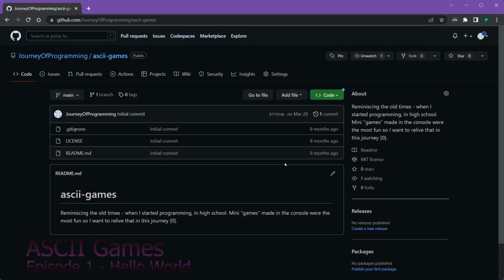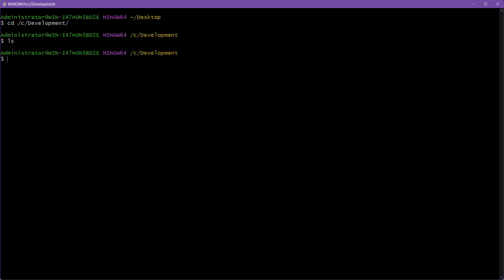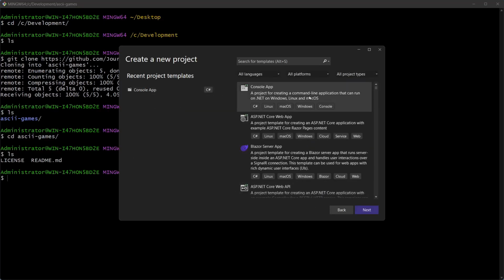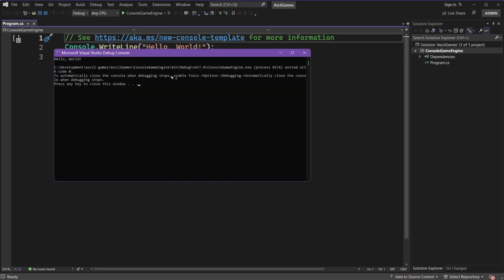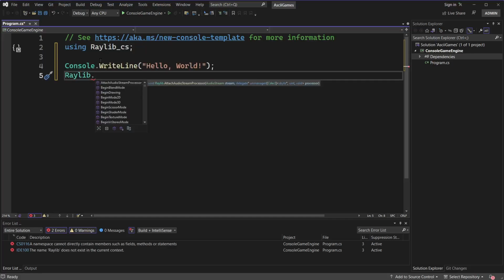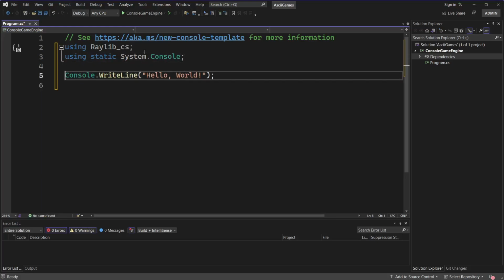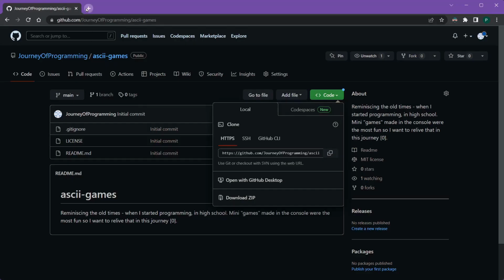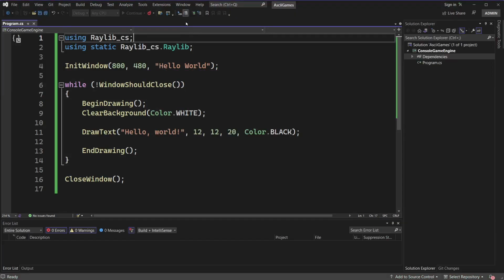ASCII Games Episode 1 - Hello World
Welcome to the first episode of ASCII Games programming journey. We will render the classic hello world text, but this time inside the custom window, using the Raylib library with C# bindings

Timestamps:
00:00 Cloning the project from GitHub
01:29 Creating the C# console game engine project
02:18 Installing Raylib through NuGet
03:12 Explaining 'using static'
04:27 Hello World in Raylib